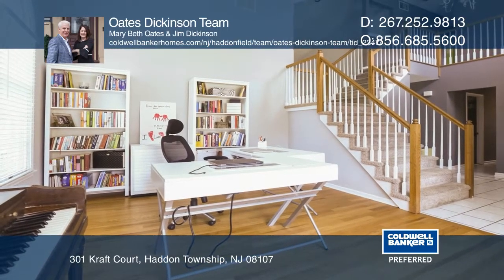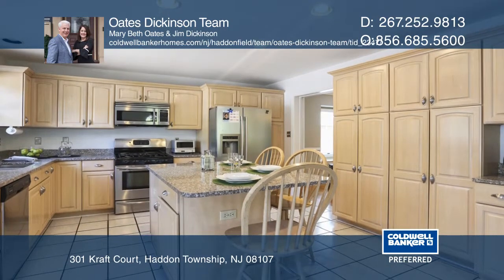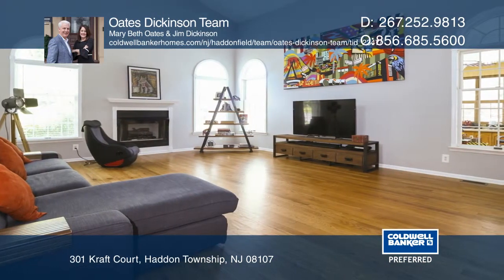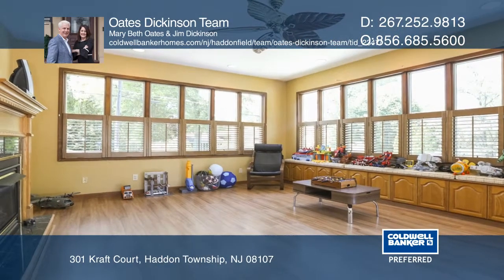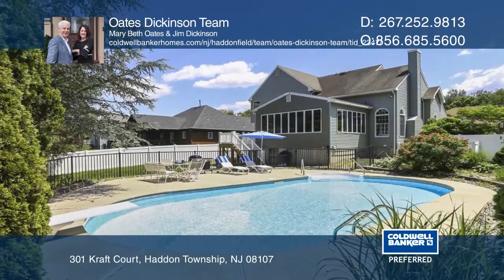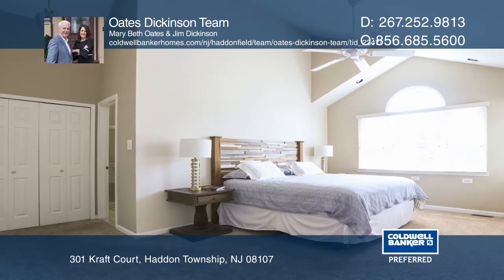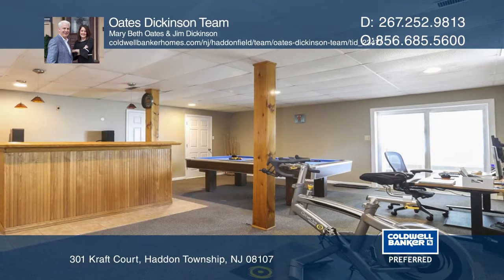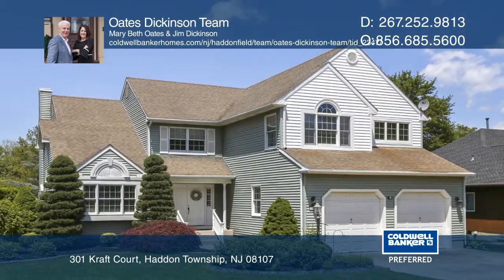301 Kraft Court Haddon Township, NJ | ColdwellBankerHomes.com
301 Kraft Court, Haddon Township, NJ

Welcome home to this large five bedroom three and one-half bath contemporary home located on a sought-after cul-de-sac of Haddon Township. This home has been freshly painted throughout and features hardwood floors, a large kitchen with granite counter tops, an island, lots of cabinet and counter spa